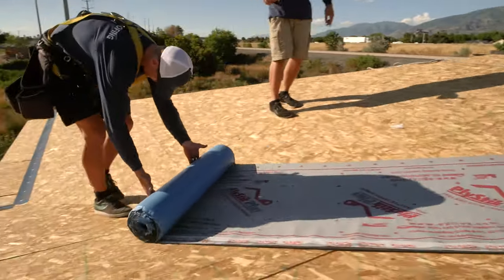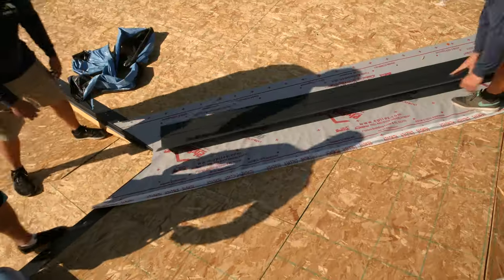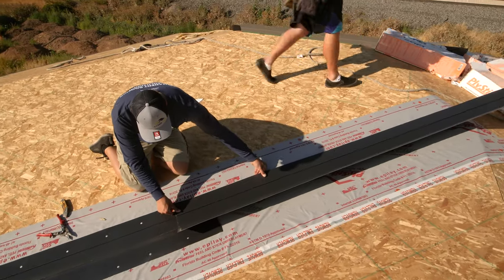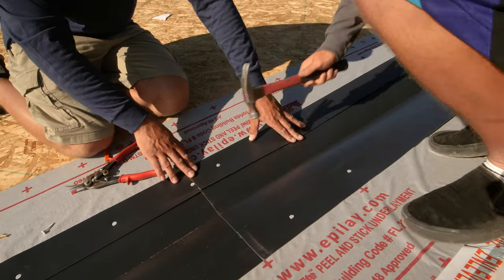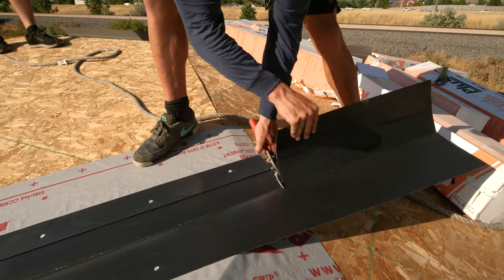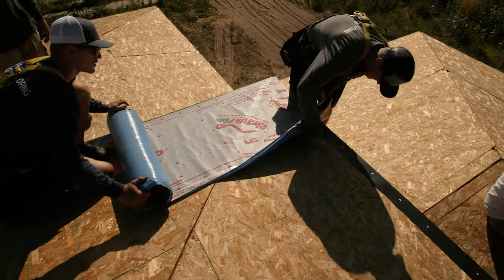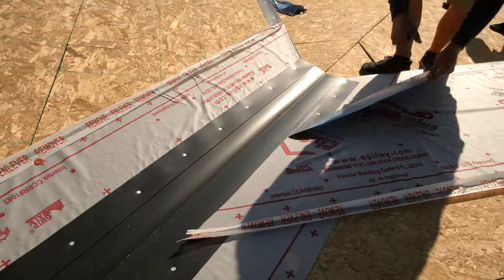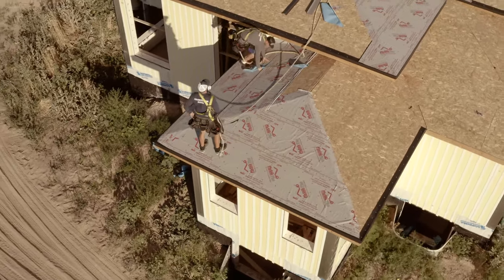How To Install "Ice And Water" Underlayment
Install the underlayment in all valley areas.

Install Valley Metal.

Nail every 6 inches on both sides of the valley. Make sure the valley is centered in the middle.

Overlap valleys 12 inches. Install silicone on all valley laps.

Cut the lock of your valley where it will overlap to make the shingle installation easier.

Once all valley and drip edge is installed, you are ready to install underlayment on the entire roofing area.

On this project, the entire roof is being installed with ice and water shield because it is a low-sloped roof. This is not necessary on all roof projects.

The underlayment will go over the drip edge and valley flanges.

Once all the underlayment is installed, you can then install all endwall and gable metal flashings.